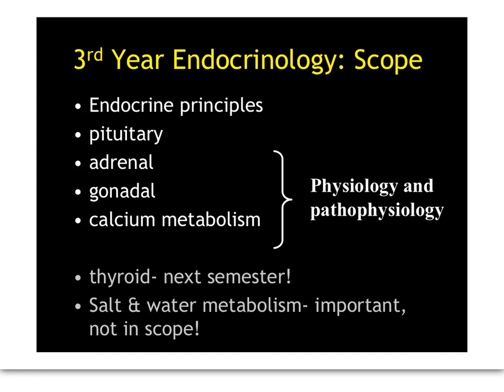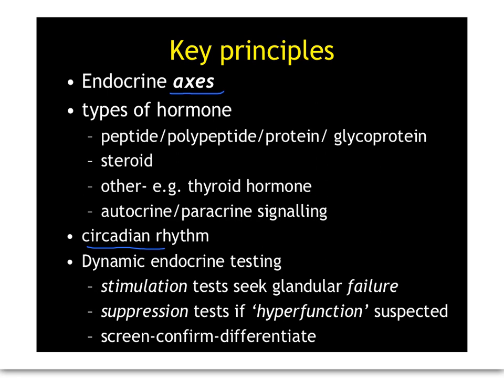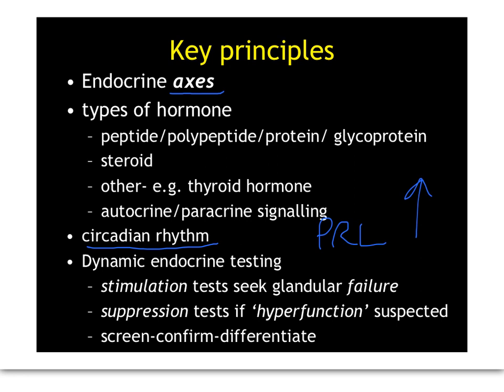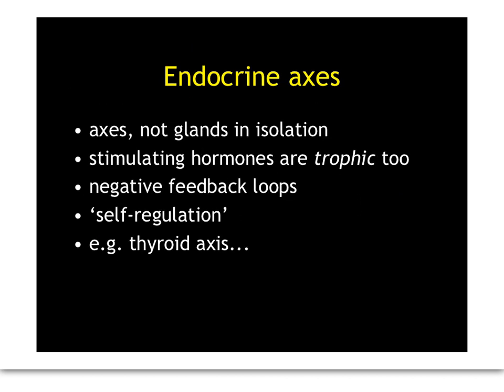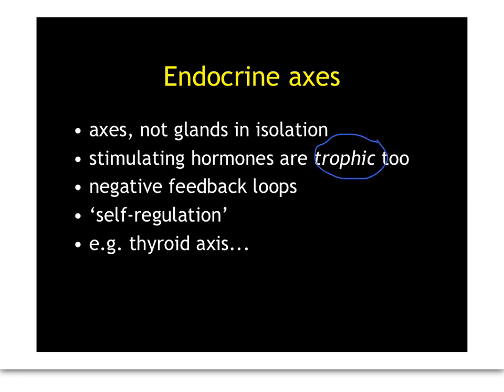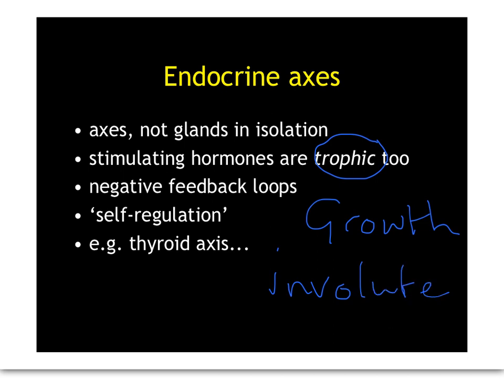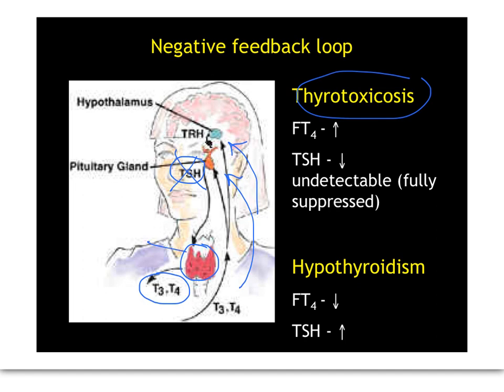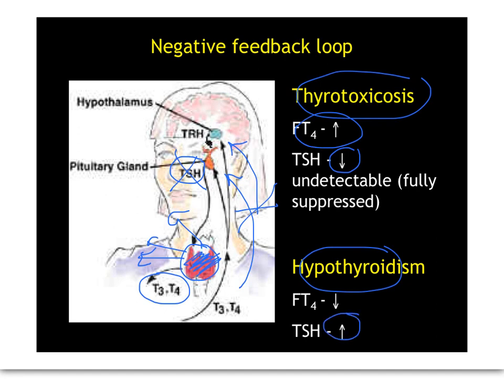Endocrinology Year 3 Medicine 1 of 5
And introduction to endocrine physiology and pathophysiology